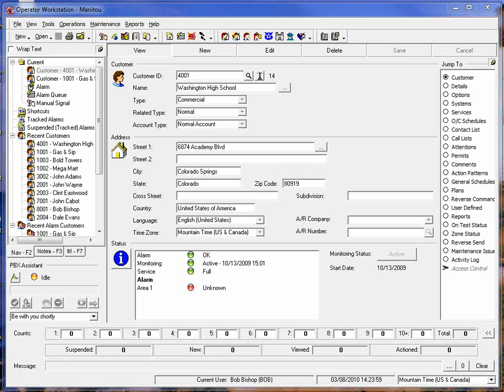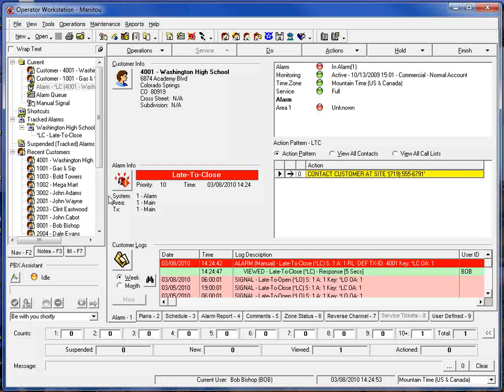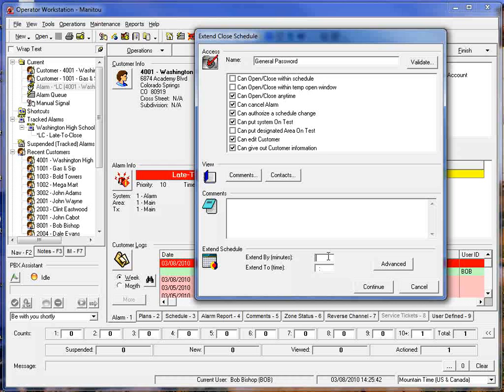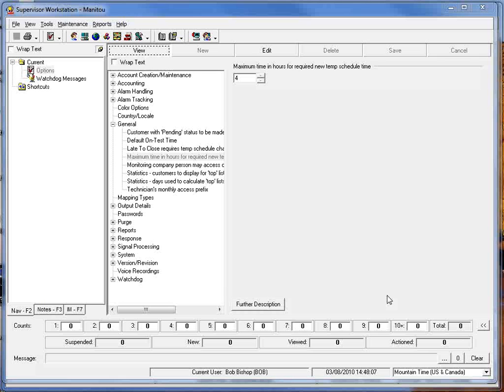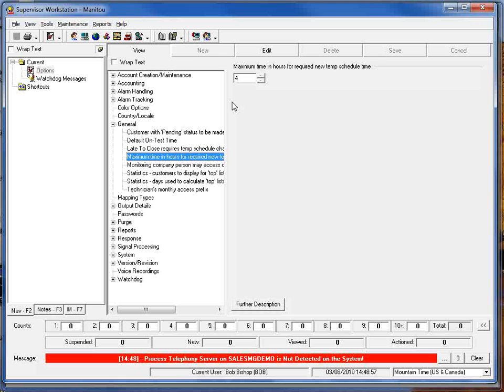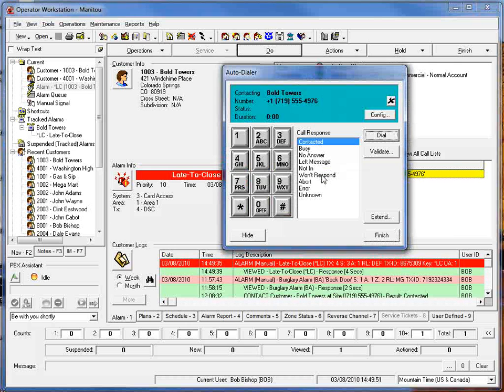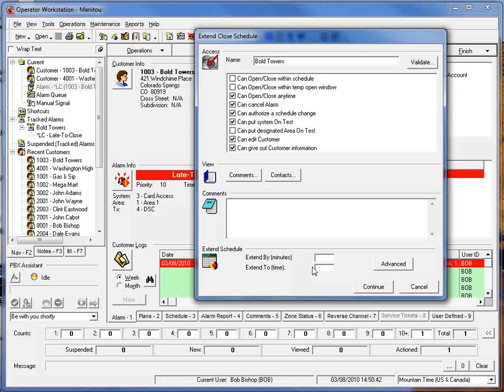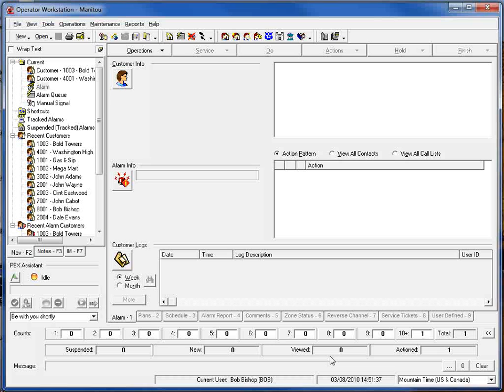ManitouCS Late to Close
Demo of late to close alarm handling within ManitouCS.